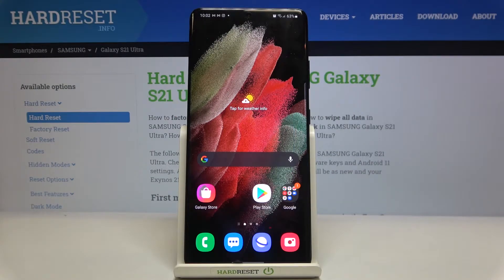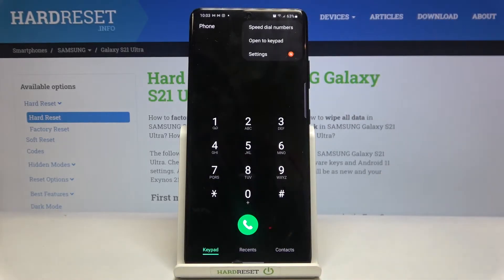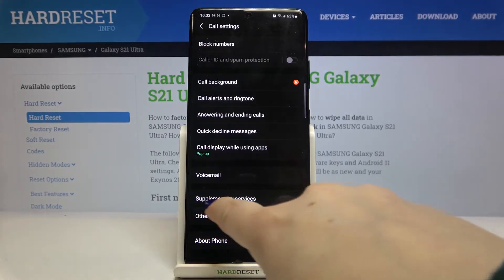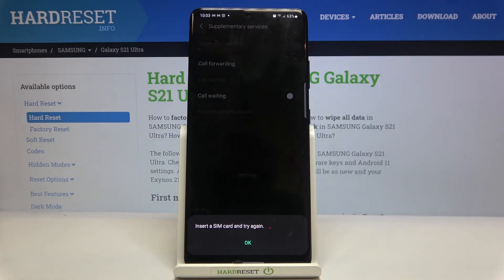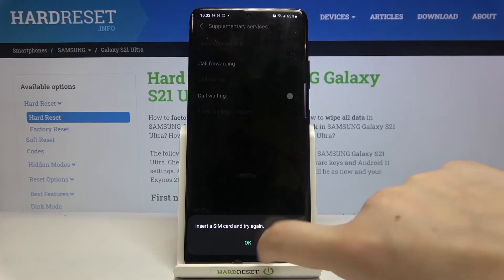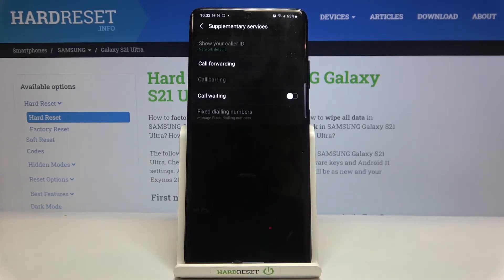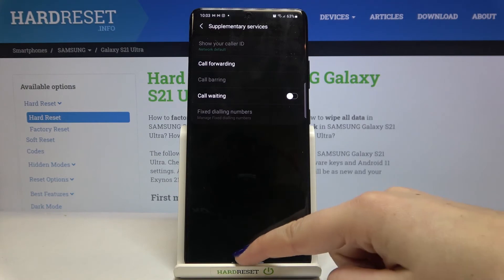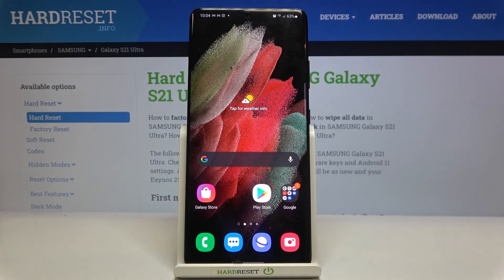How to Enable Call Waiting in SAMSUNG Galaxy S21 Ultra – Call Waiting Settings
Read more info about SAMSUNG Galaxy S21 Ultra:
Are you wondering how to smoothly turn on the call waiting for function in SAMSUNG Galaxy S21 Ultra? Are you looking for a feature that will allow enabling notification in the situation when someone tried to contact you while you were unavailable? We are coming with the tutorial, where we teach you how to get access to the settings that allow you to enable call waiting in SAMSUNG Galaxy S21 Ultra. If you want to learn how to enable notification for call waiting in SAMSUNG Galaxy S21 Ultra, follow the instructions and check out how to do it using dedicated Samsung settings. Visit our HardReset.info YT channel and discover many useful tutorials for SAMSUNG Galaxy 21 Ultra.